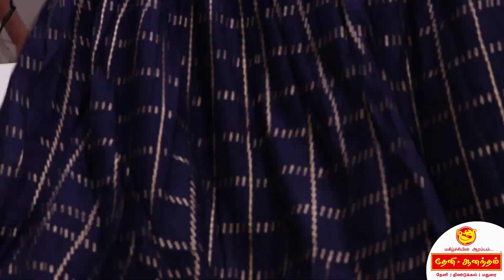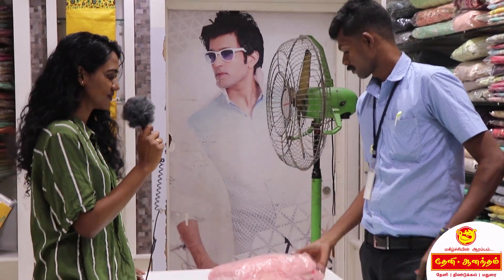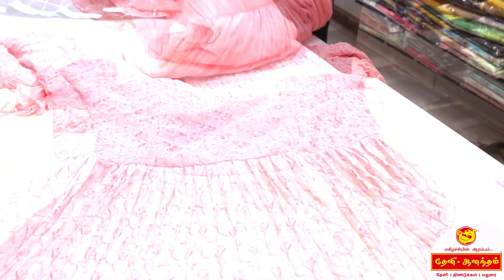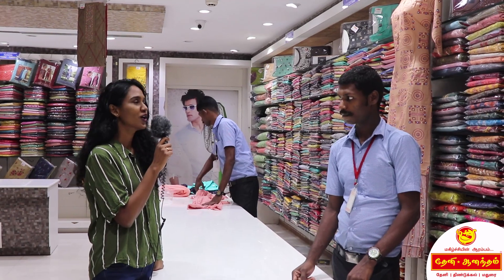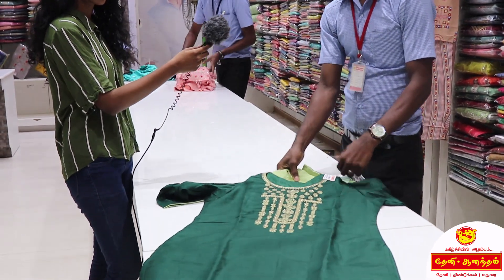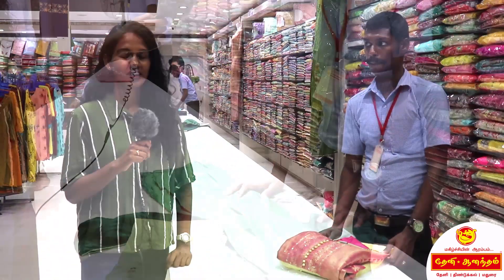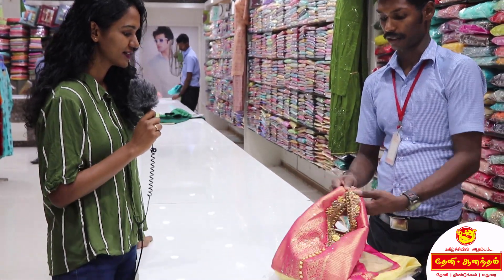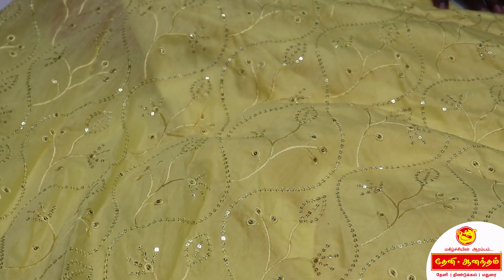THENI ANANTHAM SILKS &READYMADES Rj Anandhi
For contact,
Theni Anantham - Silks & Readymades(MADURAI BRANCH)
Goripalayam Junction, Alwarpuram, Madurai, Tamil Nadu 625002